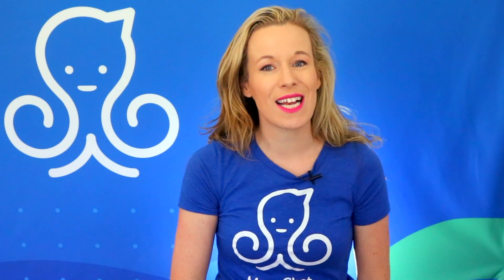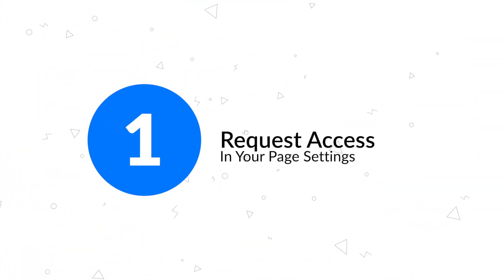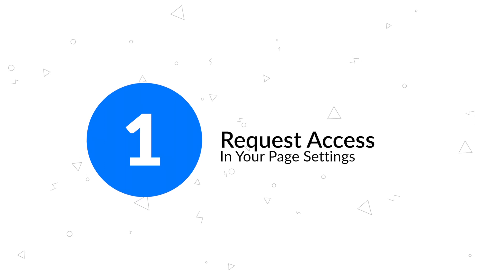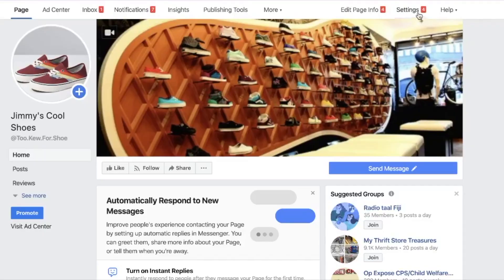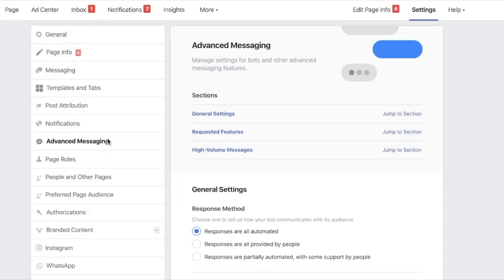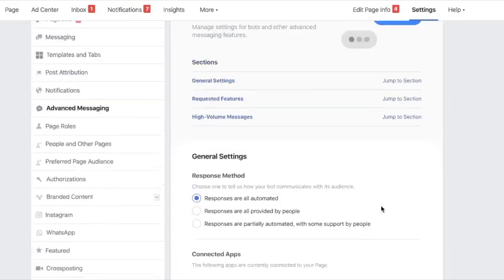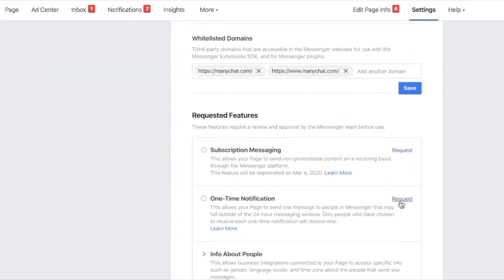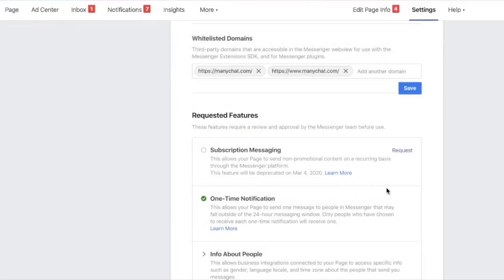All About Facebook Messenger's One Time Notifications & Manychat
March 4th, 2020 has come and gone. Even with Messenger's 24-hour rule in full effect, businesses still have a ton of opportunities to interact with their audiences outside of that first day. Beyond the four Message Tags (Confirmed Event Update, Post-Purchase Update, Account Update, and Human Agent),  you’ll be able to send a single message to users who explicitly opt-in to receive it. The one-time notification (OTN) will allow you to send messages beyond 24 hours for use cases that don’t fall into the definition of the four Message Tags.

(OTN Rules & Use Case Studies)

Manychat recently introduced a new OTN Request block option inside of Messenger Steps to let you request an OTN from subscribers. Learn all about that and more in this video straight from the Chat Marketing experts at Manychat.

Not using Manychat with its powerful SMS, Email and Facebook Messenger automation? Get started today for free!

Looking to take advantage of all Manychat has to offer? Upgrade to Pro today.